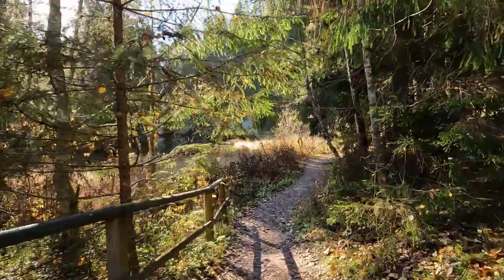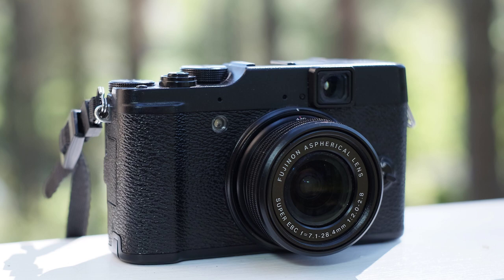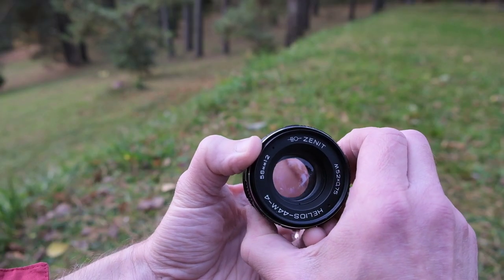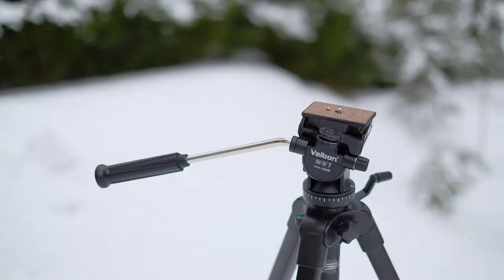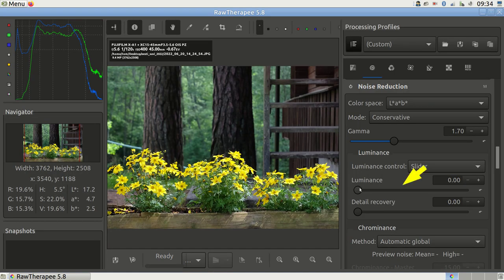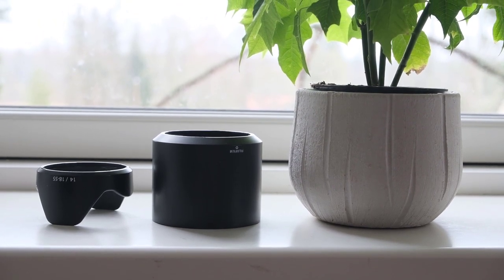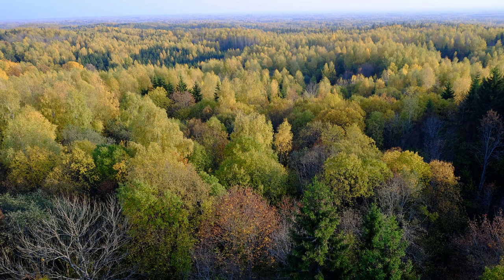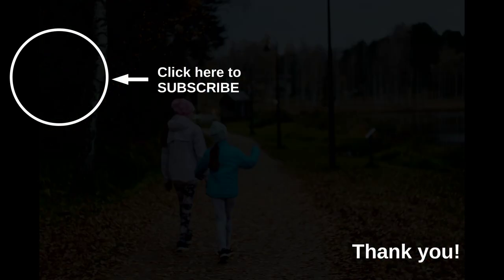How to take sharper photos? – 23 easy steps to better sharpness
In this video I give you a list of things you can do to start taking sharper photos. Photo sharpness is a major concern for many photographers and there are techniques that are easy to implement that will lead to sharper photos immediately. Usually you don’t need new equipment to start taking sharper photos – all that’s needed is changing your photography habits and techniques a little bit. You need to pay attention to tripod, shutter, speed, focusing, ISO, image stabilization, sharpening tools, properties of your lens and other such aspects. Here I will show you that making your images sharper is quite easy.

PR_84